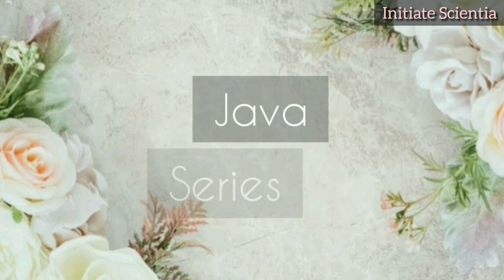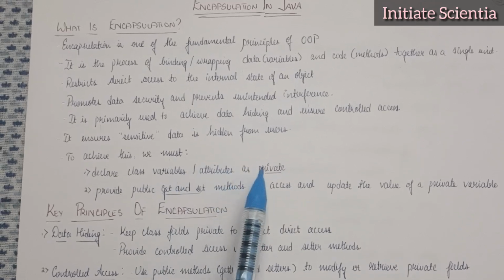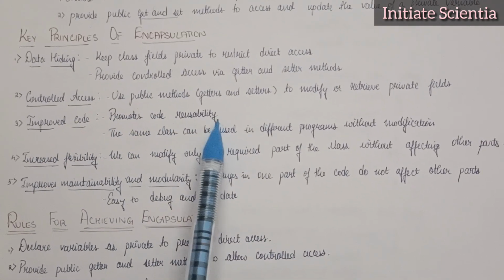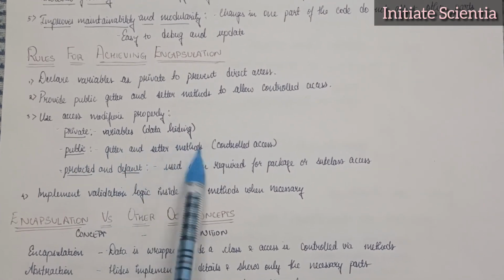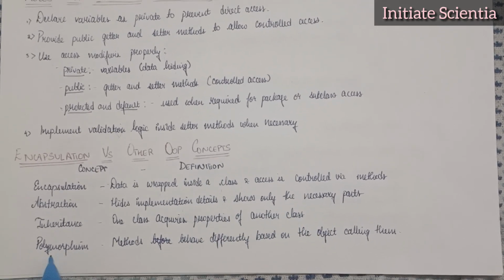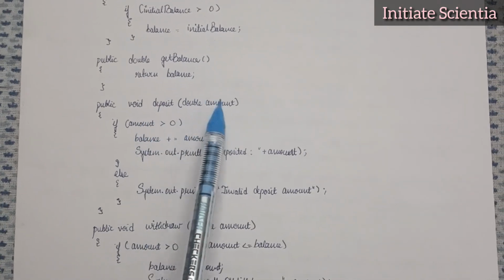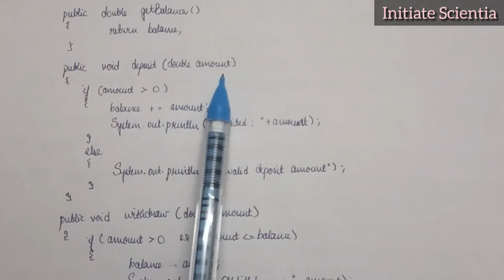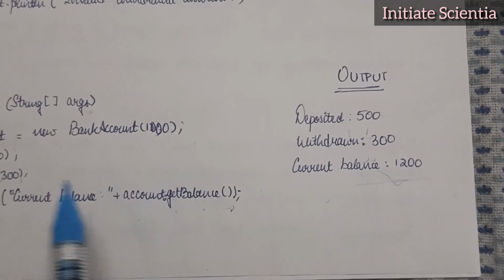Encapsulation in Java | The Java Series | E-24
In this lecture we are discussing:

1) What is encapsulation?

2) how to achieve encapsulation

3) Benefits of encapsulation

4)how to use private data?

= binding data with method to make your program secure is known as encapsulation.
Consider encapsulation as we have capsule and inside capsule everything inside a class is wrapped or encapsulated.

e.g
class A{ private int a;
public void setA(int num) (a=num;}
public int getA(){return a;}
//here you can see that we can bind data with method inside a curly braces, it seems look like a capsule inside everything is present.

how to achieve encapsulation?
through access specifiers
private, protected, public, default. We can achieve encapsulation.

Benefit of encapsulation

i) Helpful in to achieve abstraction

ii) for security point of view it is most beneficial.

iii)you can maintain log file through method when you bind your data with method.

how to use private data?
-- using setters and getters method we can set and get the value of variable.
-- private int num;
public int getNum()

Note:
Always make variable as private and method as public to achieve security in program.

Happy Java to you!